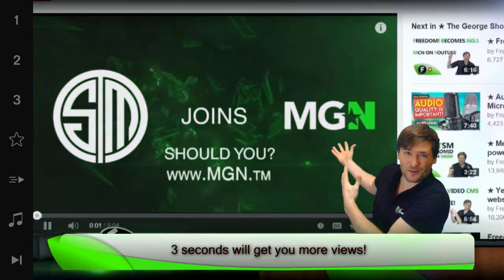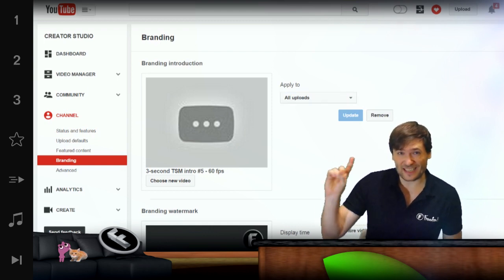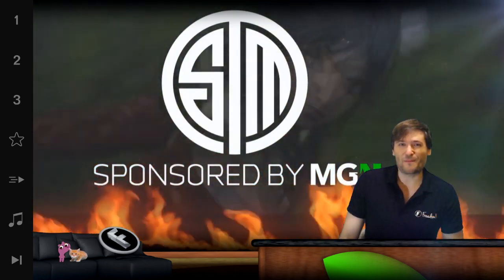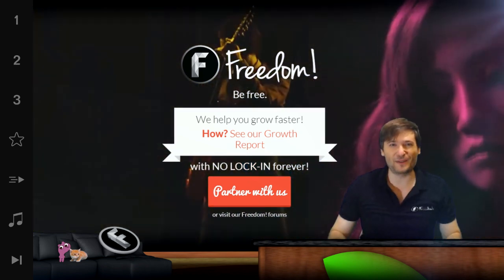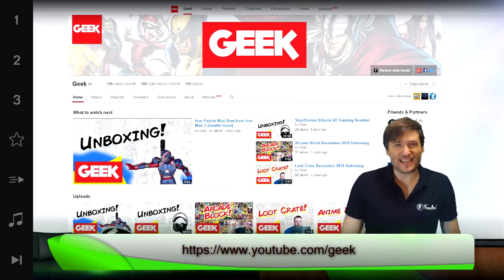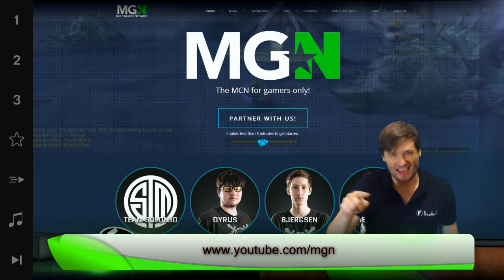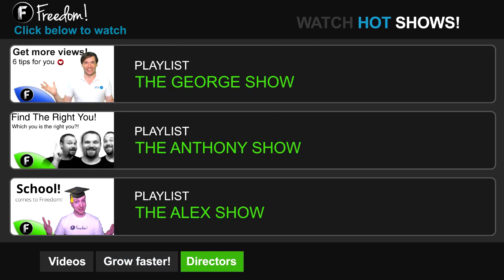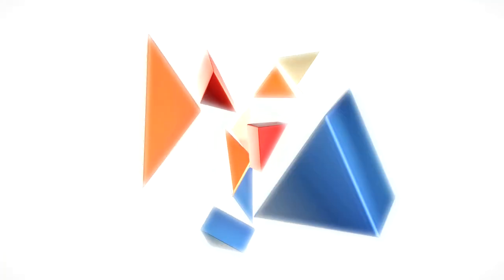★ Get more views in 3 seconds!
▼ Links

▼ Heartbeat

▼ Freedom!

▼ Music